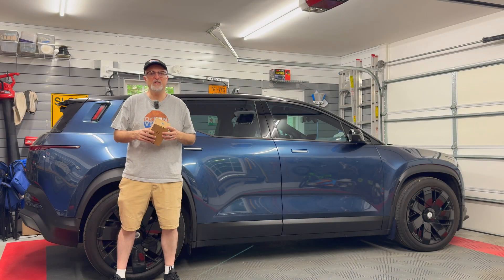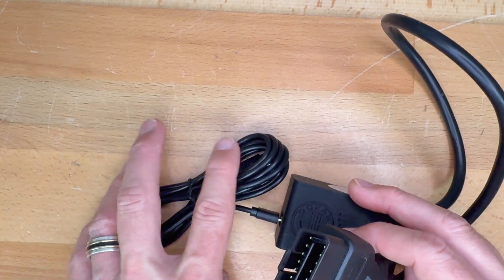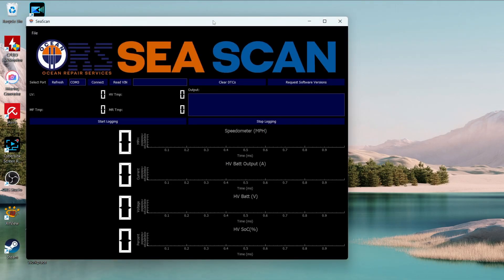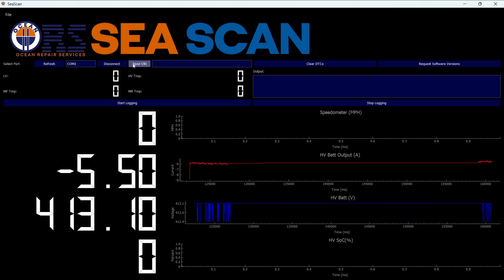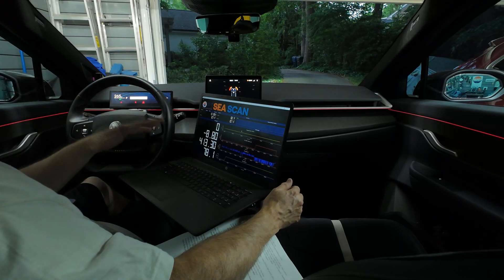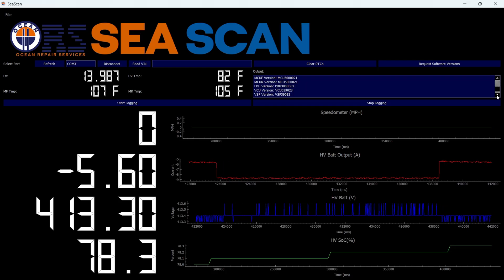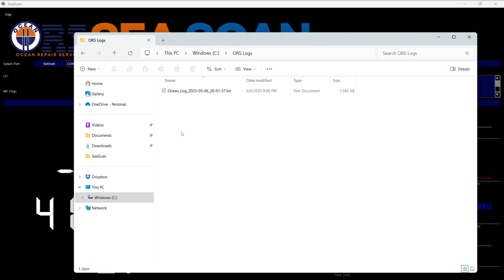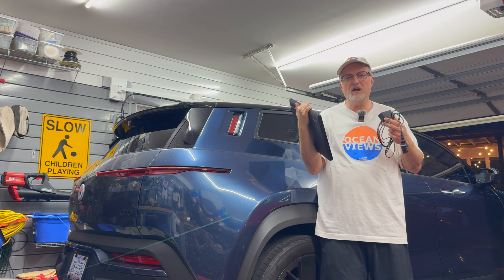Fisker Ocean - ORS SeaScan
Today I will talk about and review the ORS SeaScan Diagnostics Tool (Basic Version).  Thanks to Robert, an Ocean owner, for kindly donating the device to me!

► TIMESTAMPS
00:00 Intro
00:26 Unboxing
02:15 How To Set Up
03:14 Overview
04:18 How To Use
09:42 Log File
11:21 Conclusion

► LINKS
ORS SeaScan Basic Diagnostic Tool

100%